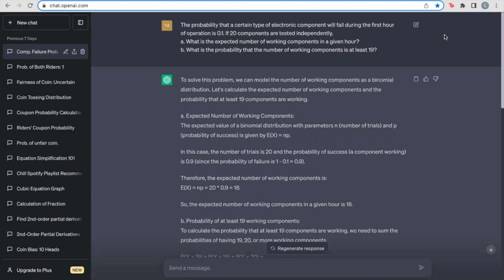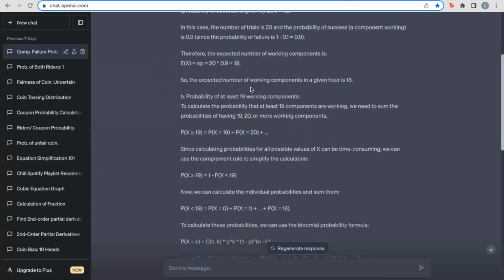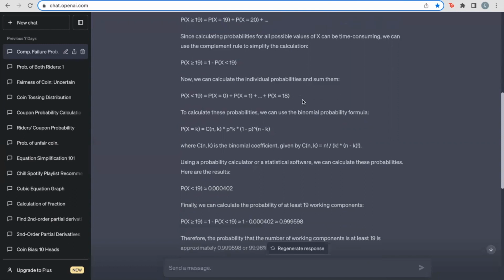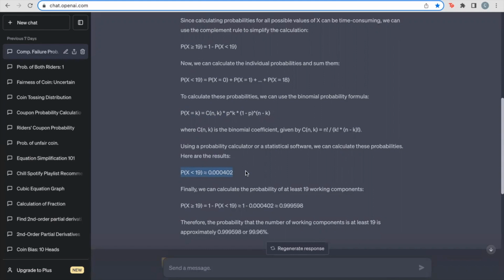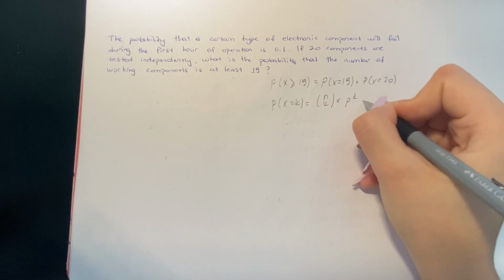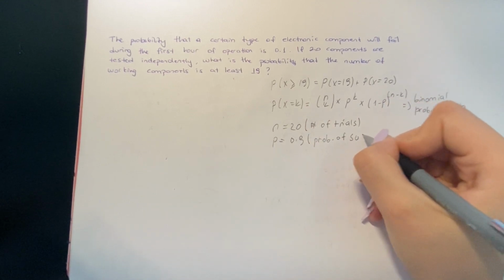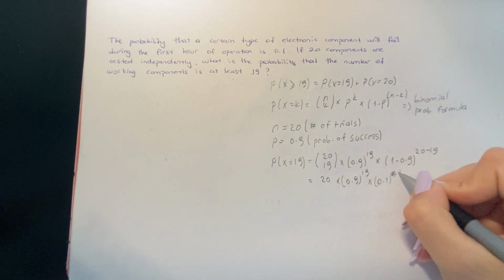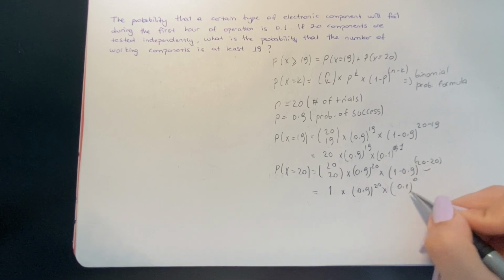Binomial Distribution / How ChatGPT Solves a question?